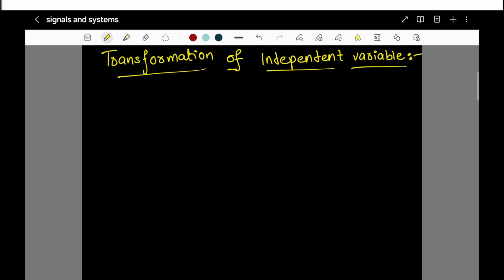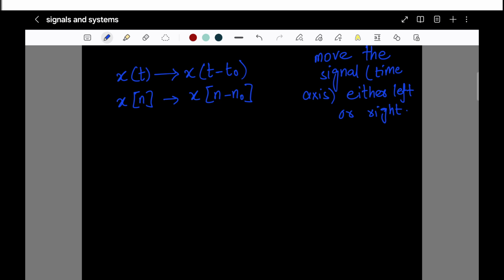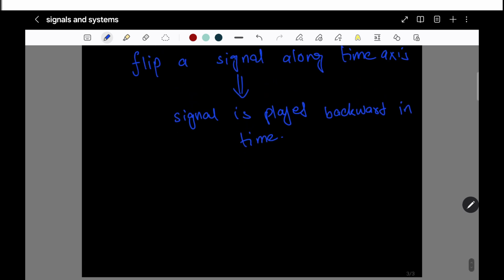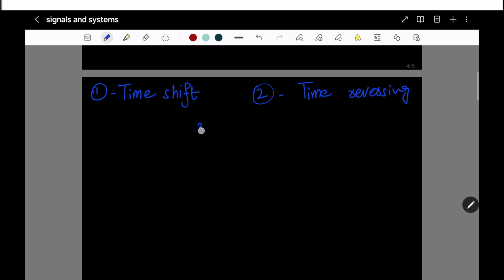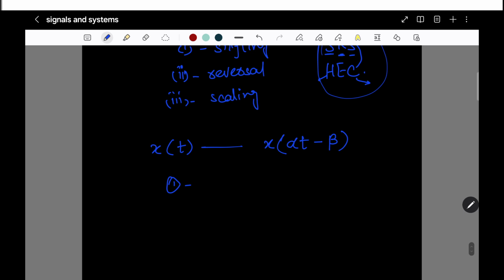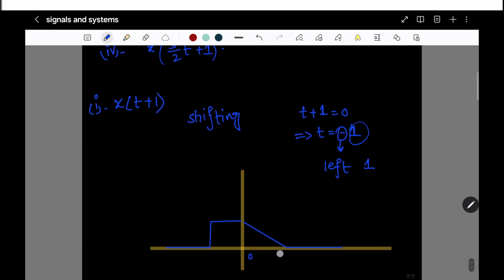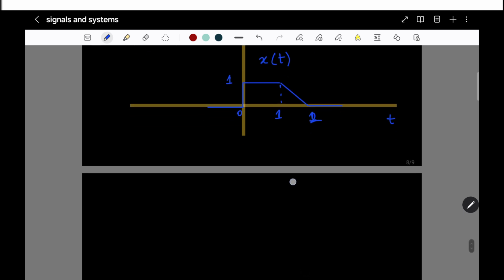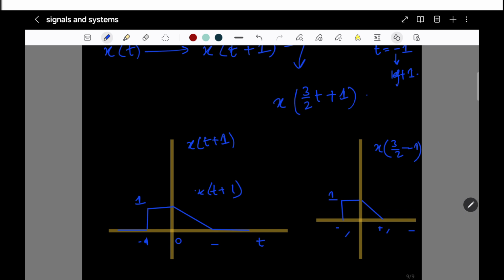Signals and Systems | SNS | Lecture 03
00:02 Transformations of Independent Variable.
02:44 Time Shift of a Signal, Advance, Delay.
06:59 Time Reversal of a Signal or Flipping.
08:30 Time Scaling of a Signal, Stretching, Compressing.
10:55 Transformations Order.
16:23 Example of Shifting, Scaling and Reversal of Independent Variable time t in a Signal.